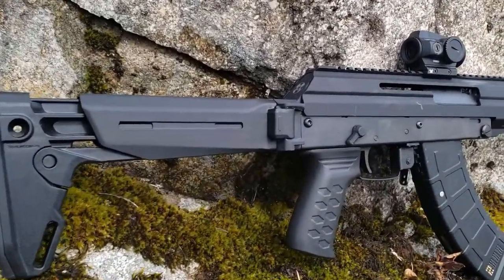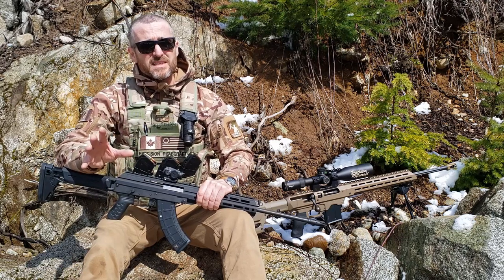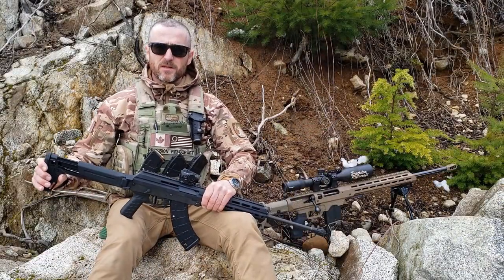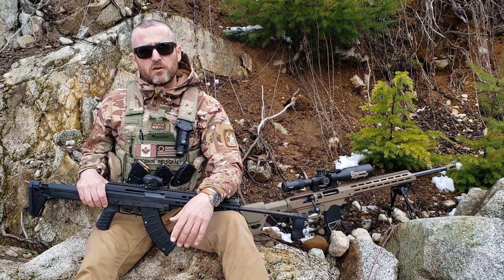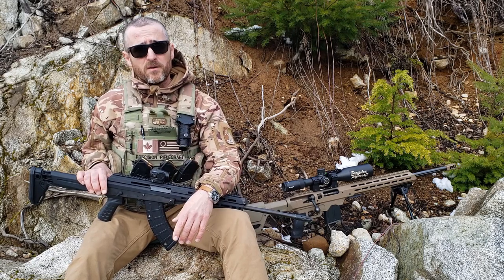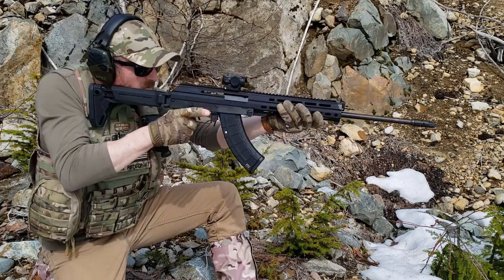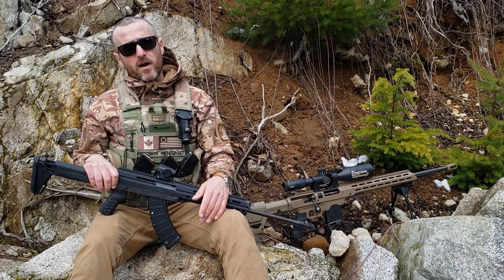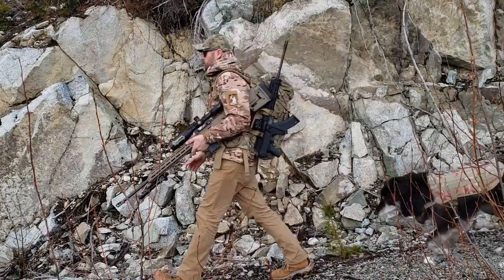The M+M M10X rifle: “Quite simply, it’s perfect”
This is the most comprehensive review ever made of the M+M M10X. Many thanks to my friend Mark for loaning me this rifle for a marathon seven-month evaluation! We also discuss North Sylva Company, a major Canadian importer and warranty service provider for M+M, among many other manufacturers. Don't miss the accuracy test we did with match ammo too!